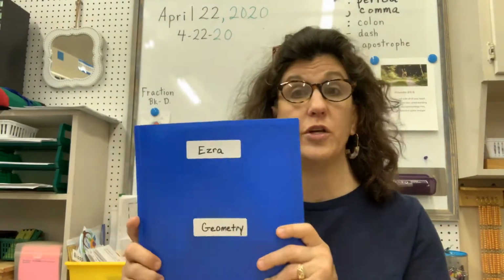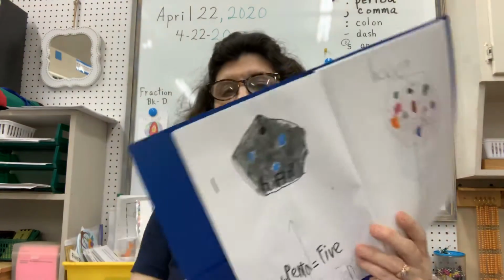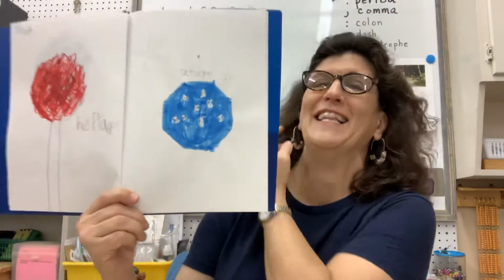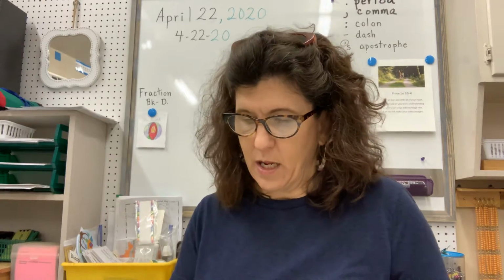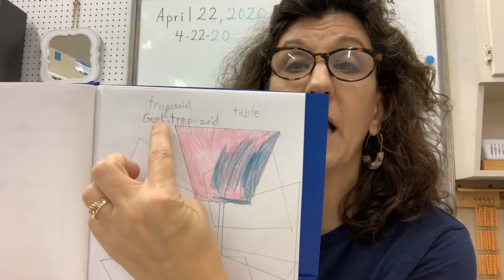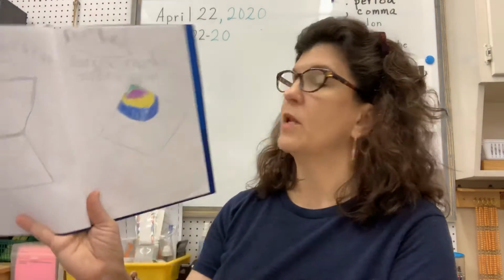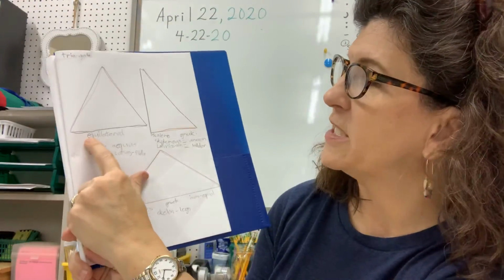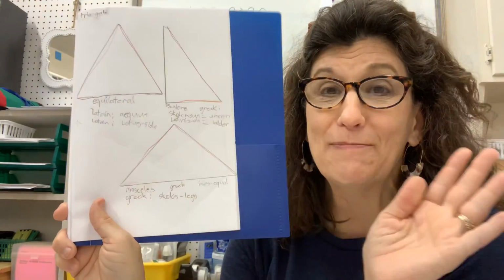Wed April 22. 1st Geometry Review